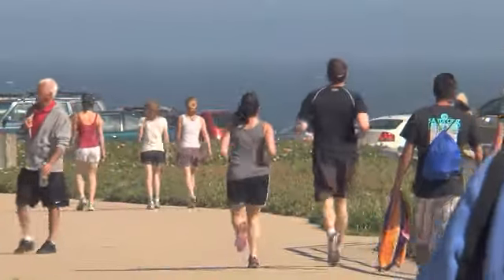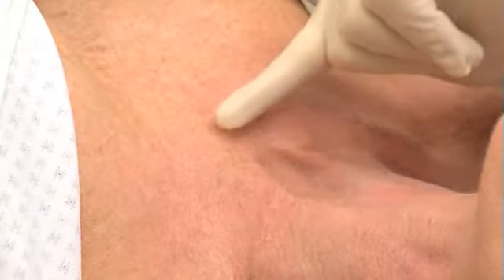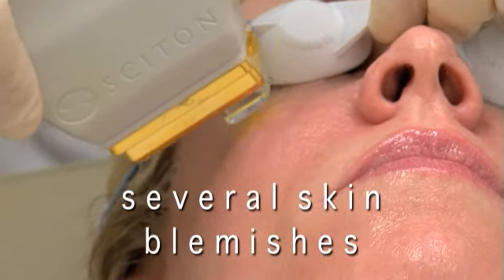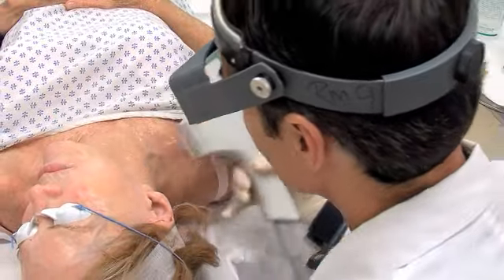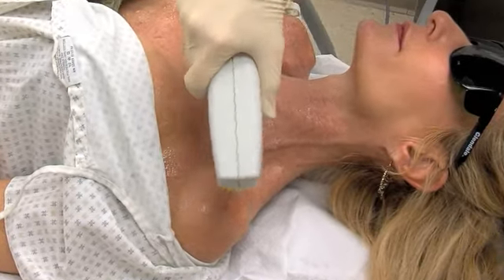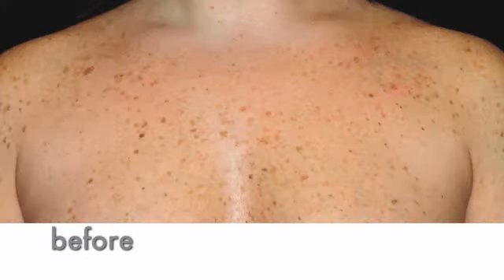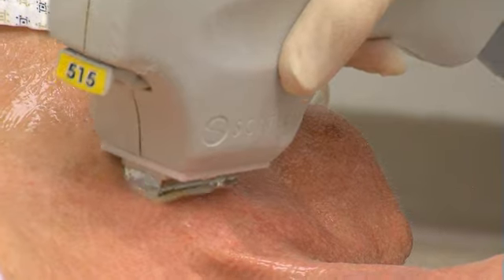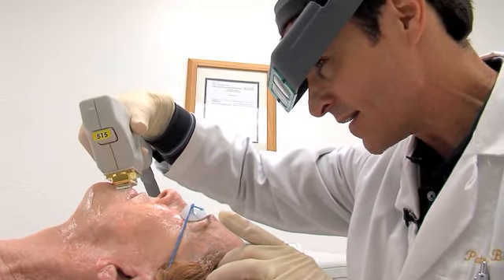Sciton - BBL Patient Video